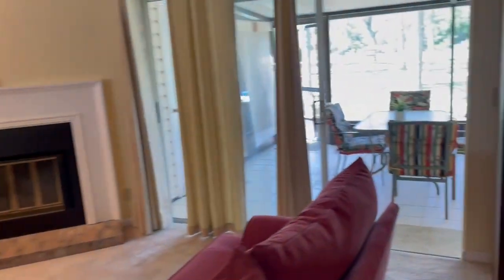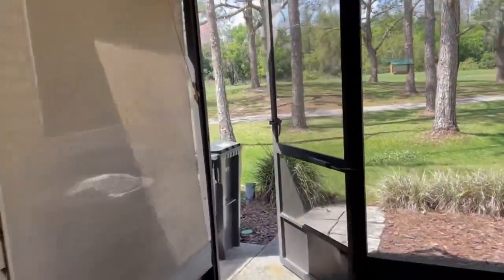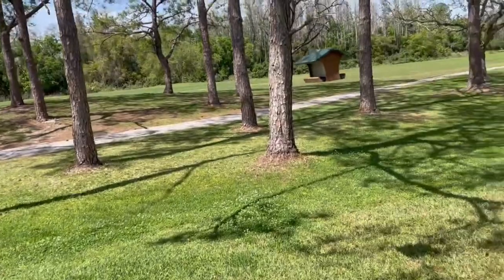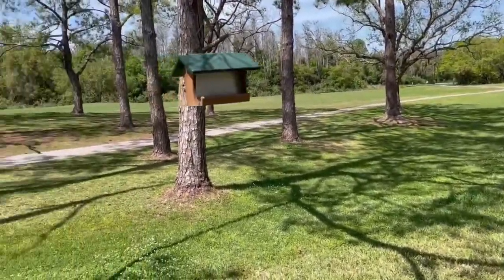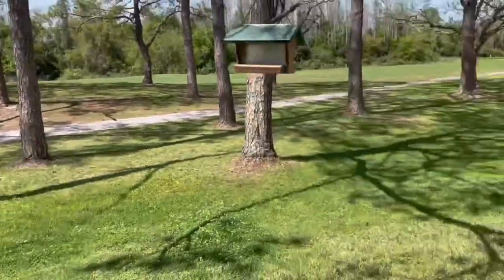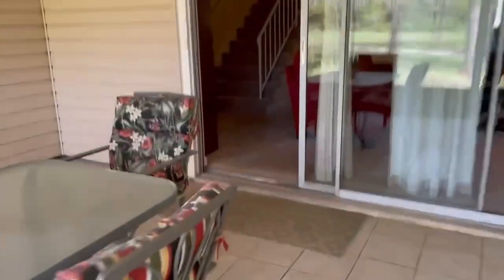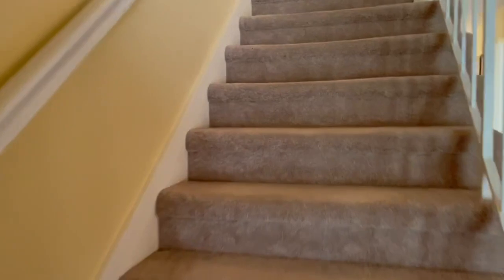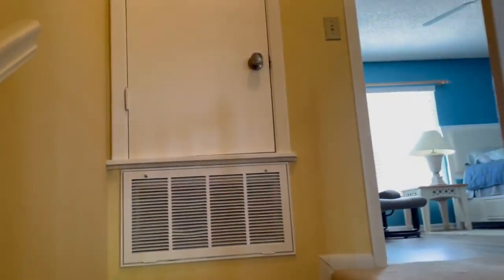16312 Rambling Vine Drive - Tampa, Florida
Welcome to your new home in the quiet neighborhood of Villas of Northdale in Tampa! This 2-story townhome is located in the sought after "Northdale Golf and Tennis Club" area. The front door welcomes you inside. The eat-in kitchen is clean and tidy. There's even room for a breakfast table near the front window. The downstairs also offers a half-bathroom and laundry closet with washer/dryer. You can move right into this cozy townhome because it's FURNISHED!  A spacious dining room and family room with FIREPLACE greets you, perfect for those chilly nights. Sliders open up to the screened lanai and patio with your view of the golf course. This home has NO REAR NEIGHBORS, only the visiting birds and the peaceful fairway of the 9th hole.There's even a storage shed for tools and bikes off the enclosed lanai!   And then there's the 2nd story...which features 2 large bedrooms. And both bedrooms have their own private full bathroom! TONS OF CLOSETS upstairs and down, including an under the stairs storage space. Community pool and assigned parking right in front of home. Roof is brand new in 2023, the A/C is 10 years old, and the Hot Water Heater is 5 years old. The Northdale area in Tampa has so much to offer - and so does this home! Call today to see this home!